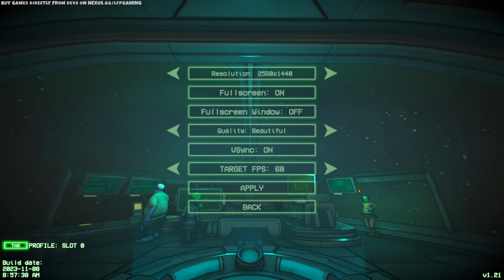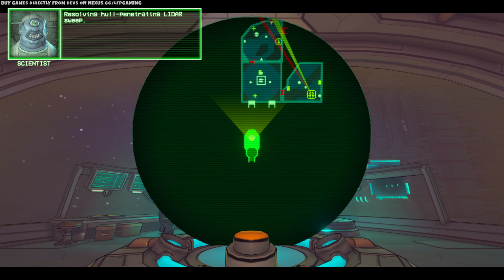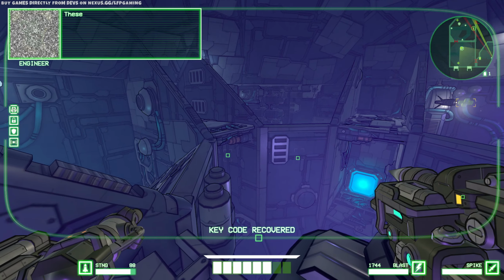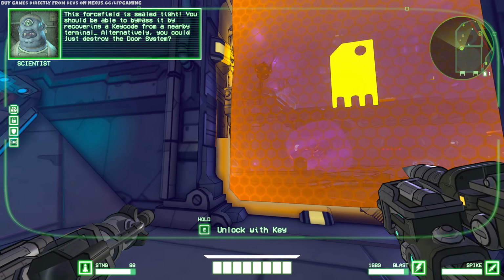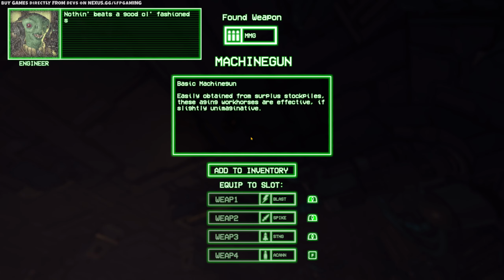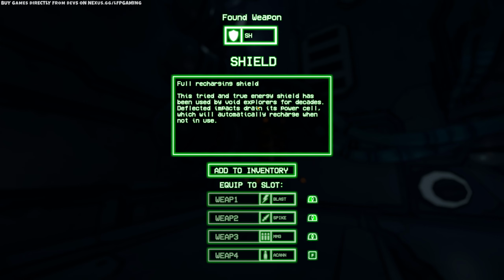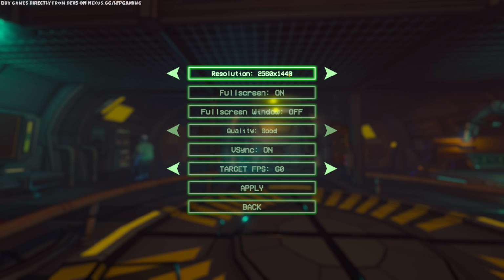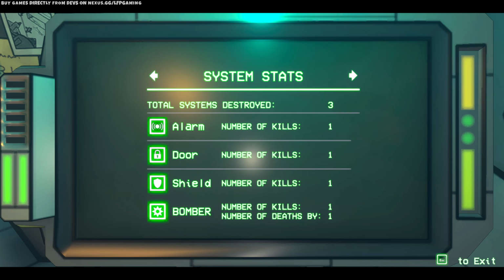Gunhead First Impressions Review | Roguelite Arena FPS Gameplay [2K 60fps]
[Review number 245] I check out Gunhead. It's a roguelite first person arena shooter similar to Gunfire Reborn. Is it worth $20?

and you can also buy Steam games DIRECTLY from developers

A key for the game was provided by the devs free of charge.

0:00 Opening Opinion
5:37 Gameplay
41:27 Final Opinion

PC Specs: Nvidia RTX 3080 GPU with AMD Ryzen 5 3600 CPU and 64GB DDR5 RAM